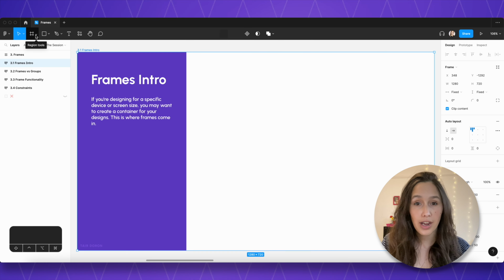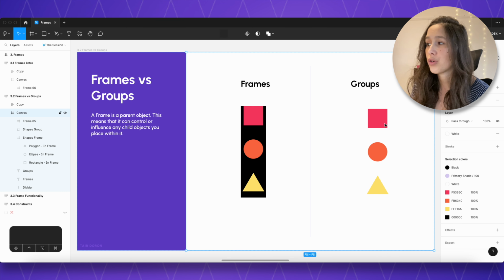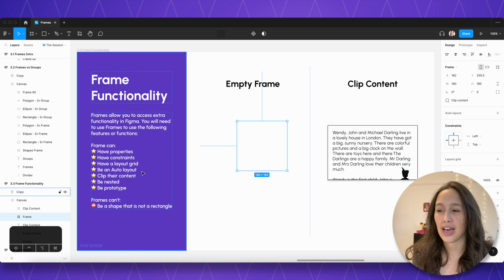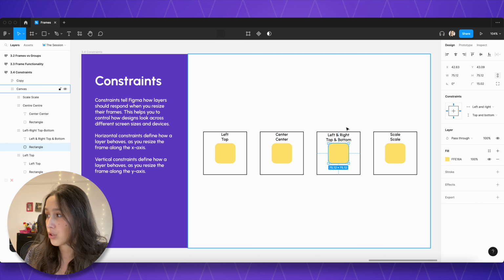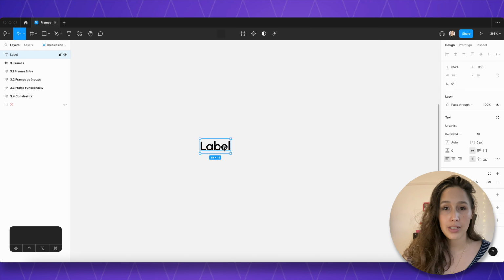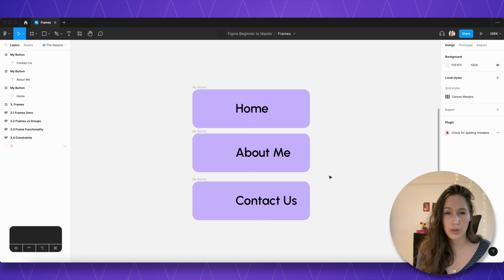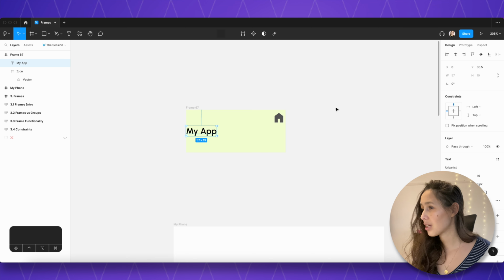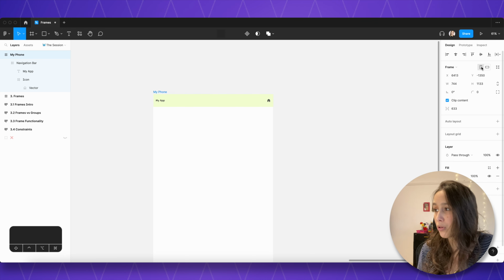How to use Constraints in Figma | Frames & Constraints | step-by-step | FIGMA Beginner to Master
👋🏼 _IF YOU ARE NEW HERE_ :
Hey you! 😃
Your support means a lot and it helps me keep the channel going and growing!

👾 _MY GEAR_ :
Blue Yeti Microphone
Tripod ring light
Neon sign
Fairy lights

🌼 _CHAPTERS_ :
00:00 Intro
00:03 Frames
01:33 Frames VS Groups
01:51 Difference 1
03:33 Difference 2
04:13 Difference 3
05:01 Frame Functionality
07:39 Constraints
10:46 Exercise Intro
10:59 Dynamic Button Exercise
15:45 Navigation Bar Exercise
20:15 Summary